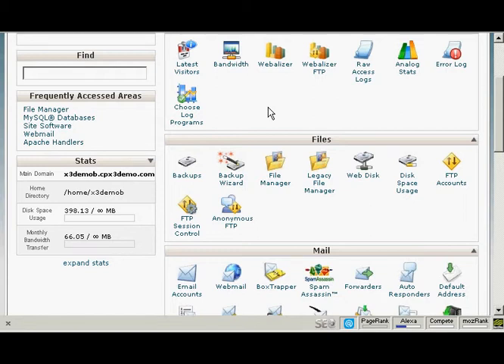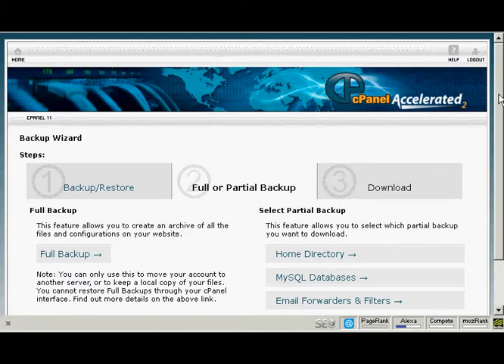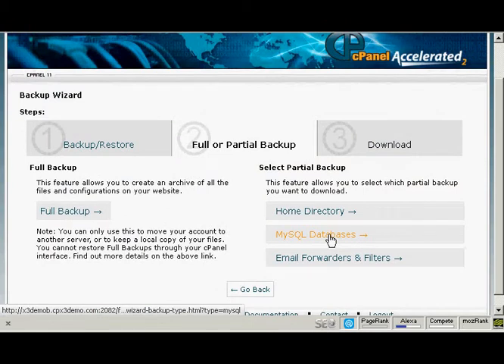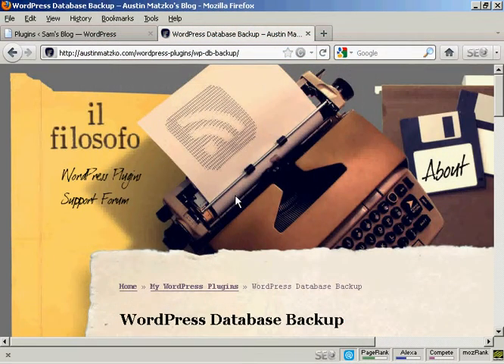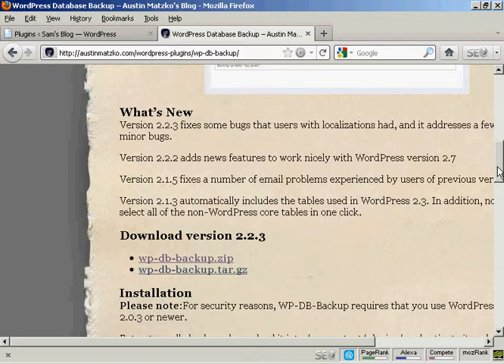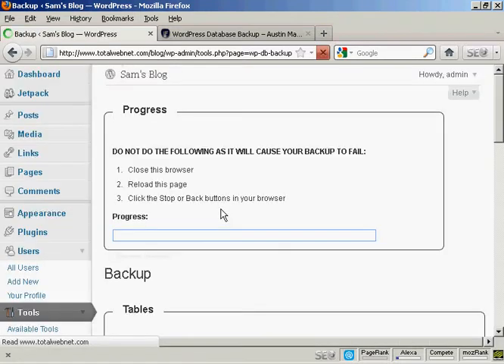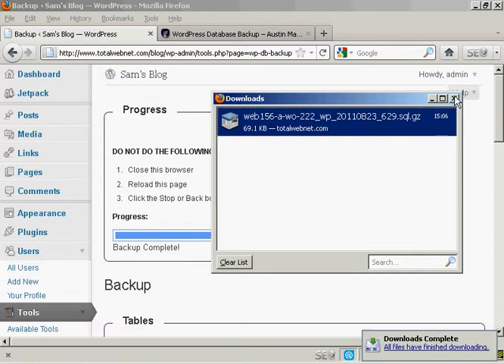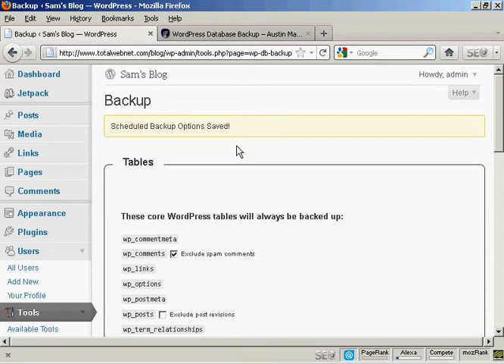Video 21 - How to Create Backups for Your WordPress Blog.avi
Anything could happen to your blog and you do not want the unfortunate incident of losing years of blog content. So you would want to create backups of your blog so you can restore it when you need them. This video shows you how to create backups for your wordpress blog.